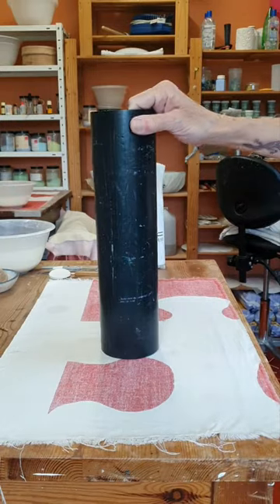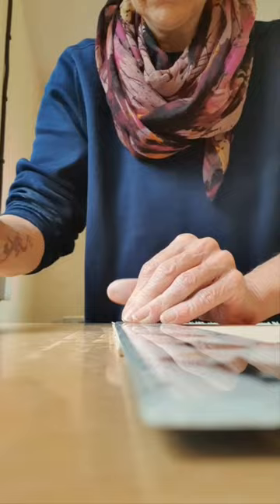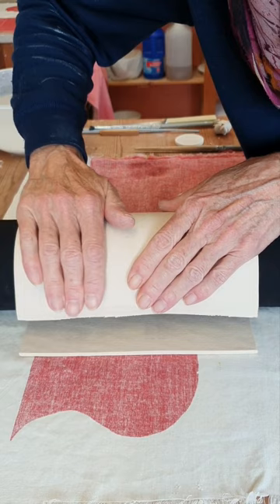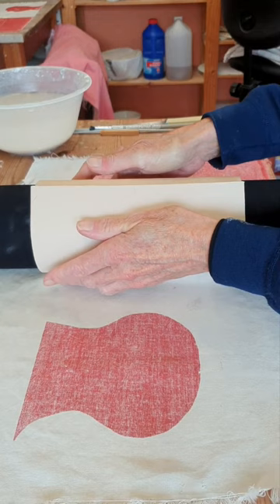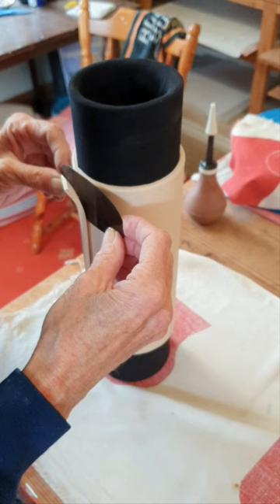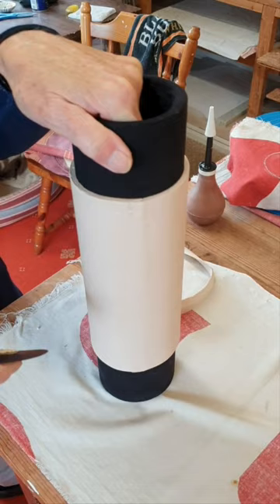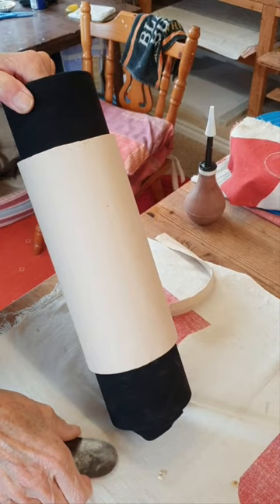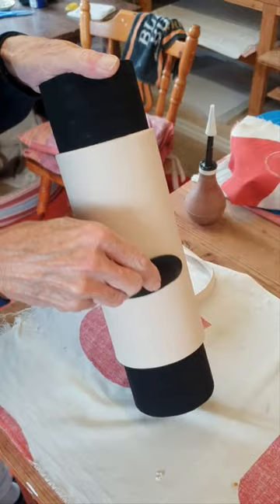How I hand build clay cylinders. Part 1 Pottery ceramics techniques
How do I put the clay on the former when making lamps? I'm often asked this question so here's a video showing you 😊 Part 2 showing how I remove the piece from the former is and part 3 showing how I attach the bases is

texture techniques, porcelain paperclay, ceramic art, pottery Slab building